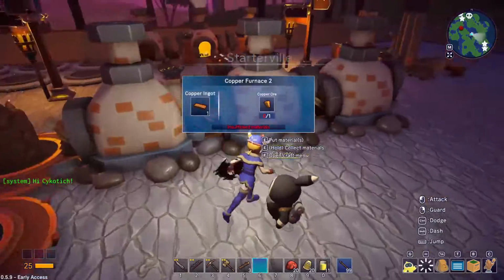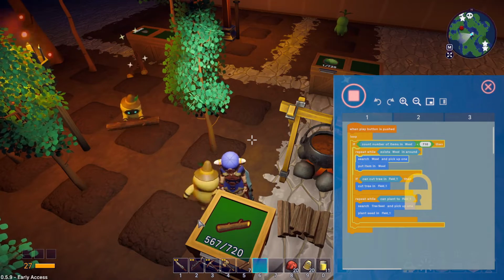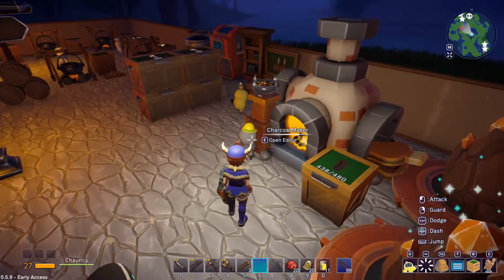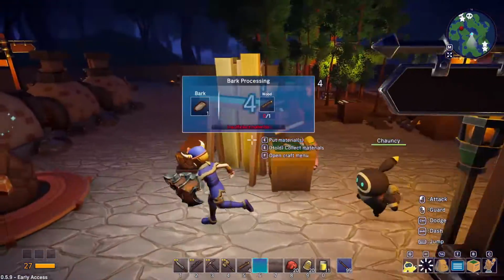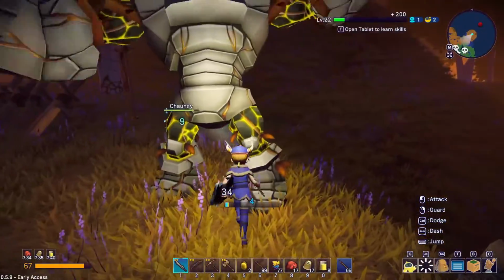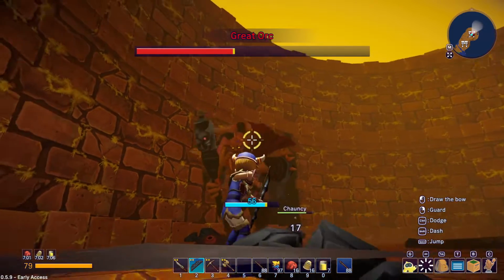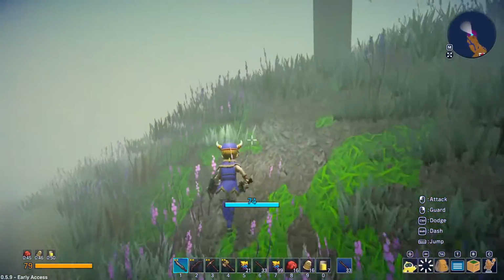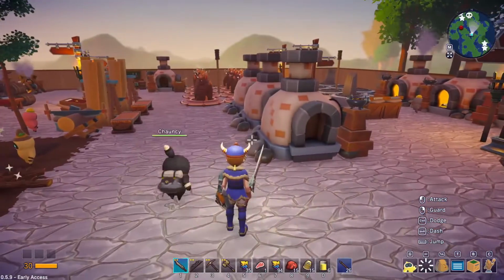Streamlined Village, Unlimited Bits, and Boss Number 2 - Omega Crafter Ep. 4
Buckle up for Episode 4 of Omega Crafter! I may've gone a little overboard in typical Cyk fashion... Our village layout is optimized, our commands for our buddies are optimized, we're maxed on world level, we're fully equipped and flush with resources. We'll be going after boss number 2! We're going to take a tour of the layout and the code (including the infinite bit maker loop), then get cracking to down the boss of the second area. We also explored just a tiny bit of the beginning of the third area!

Rig:
Processor: Intel I9-14900KF 3.20 GHz
RAM: 64GB
Graphics: GeForce 4090 24GB
OS: 2TB SSD
Storage: 6TB HDD
Liquid Cooling